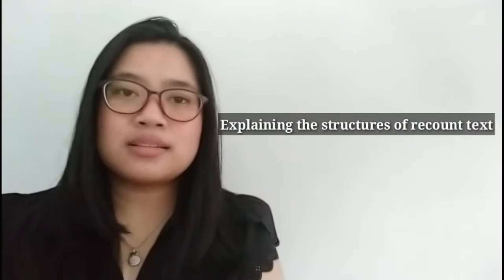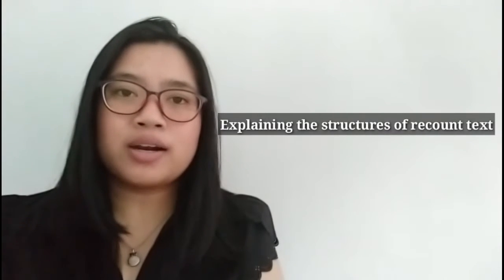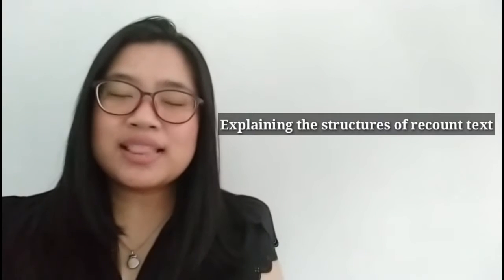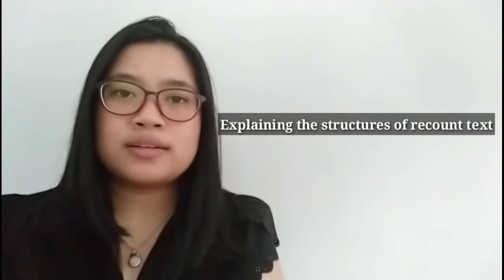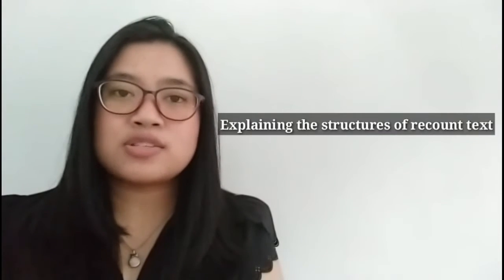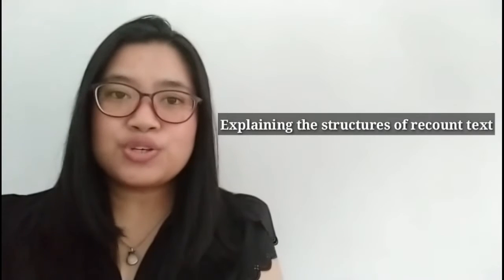TEAL_Group 1_The 4 Strands Assignment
TEAL
The 4 Strands Assignment
Group 1:
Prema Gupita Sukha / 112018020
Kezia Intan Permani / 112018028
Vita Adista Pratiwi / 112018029